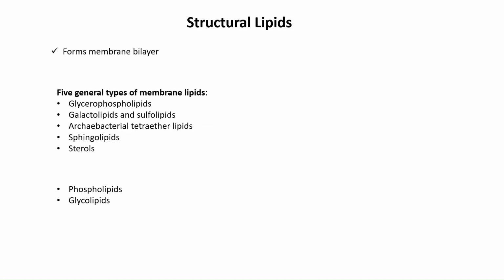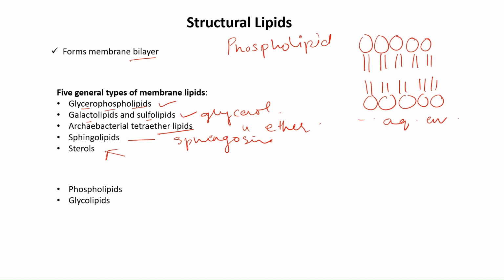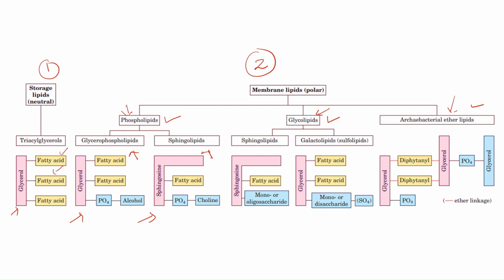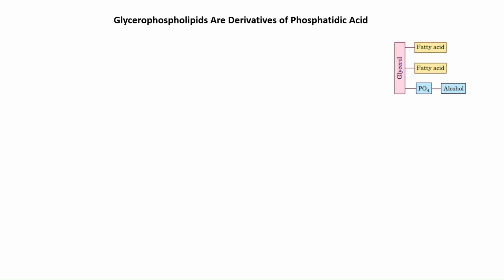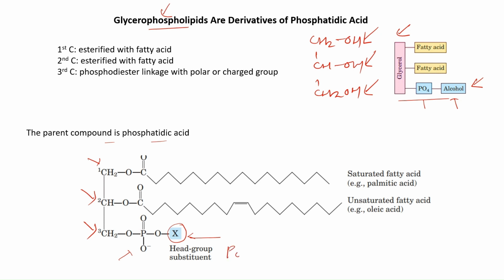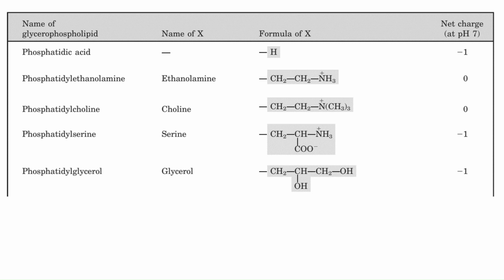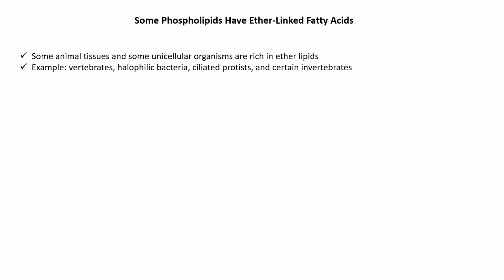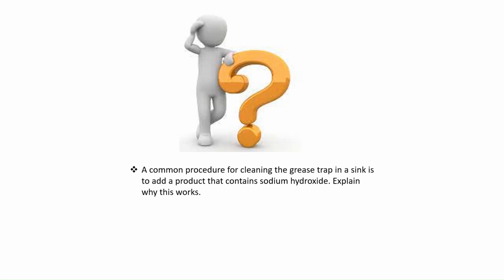Lipids II Structural lipids, Glycerophospholipids, Ether-linked phospholipids